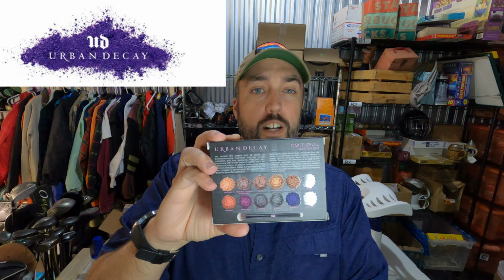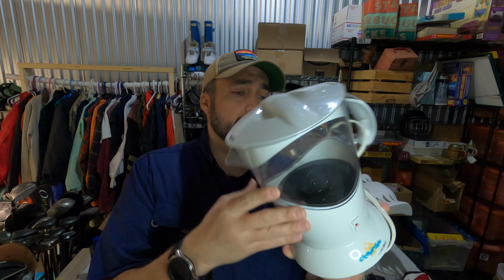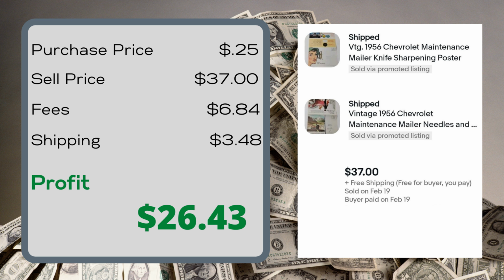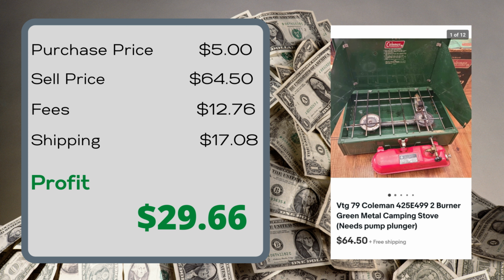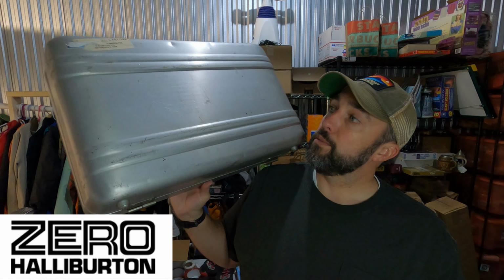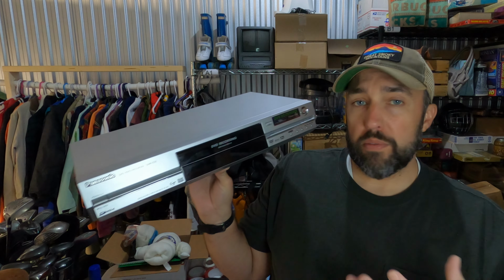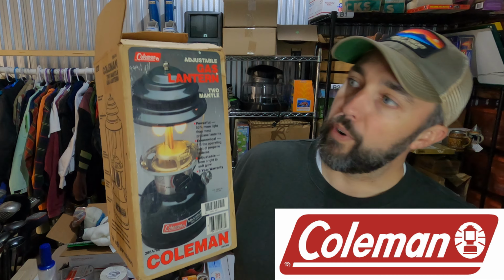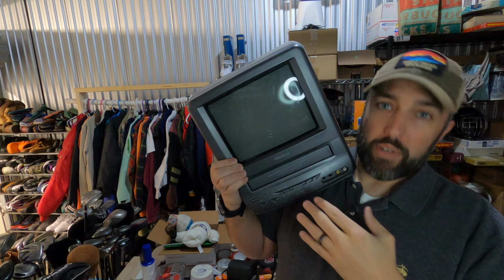What Sold on Ebay this Week - My Top Items - BOLO Items that Sell for Great Money! (2/15-2/22)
I'm giving you my best sales from this past week on Ebay, Mercari, and Facebook Marketplace so you can be on the lookout for the same items to make a great profit!
EBAY STORE